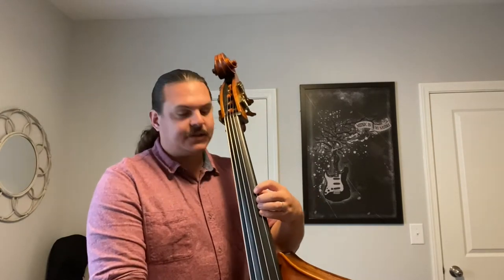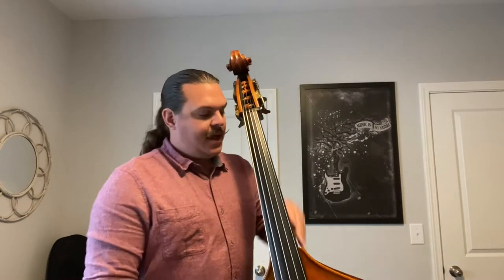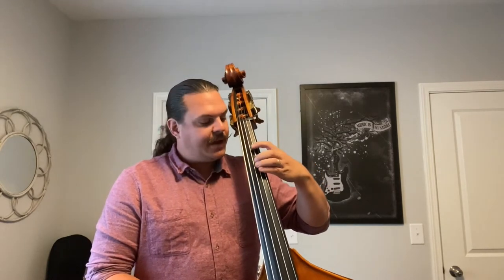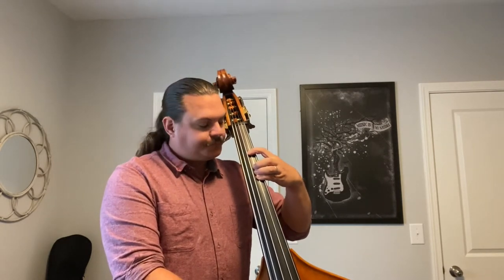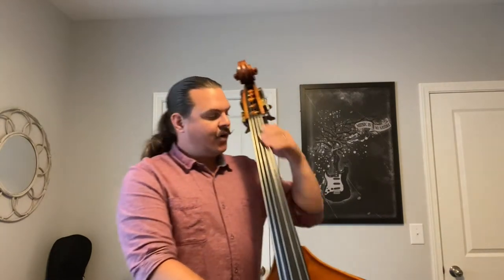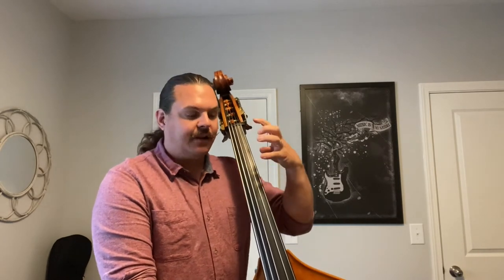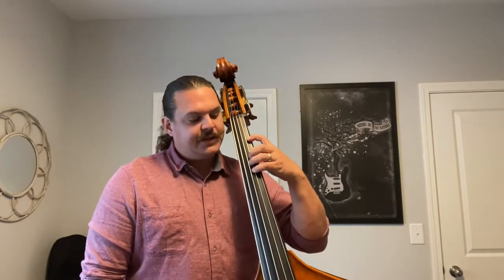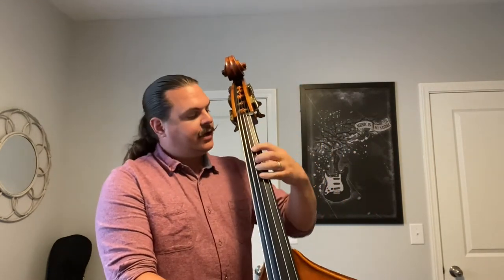Essential Elements page 15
0:00 #43- Mozart Melody
4:13 #44- Mathew's March
8:56 #45- Christopher's Tune